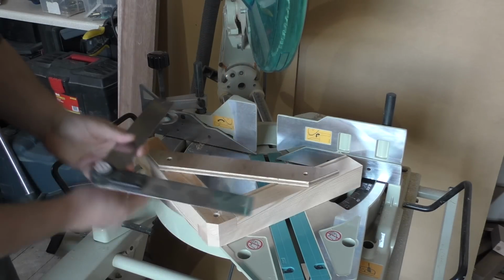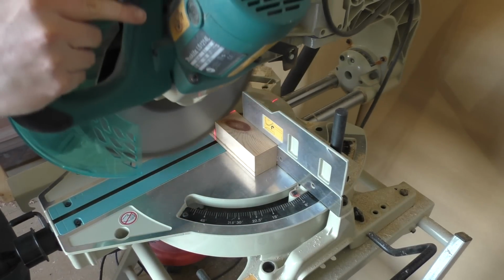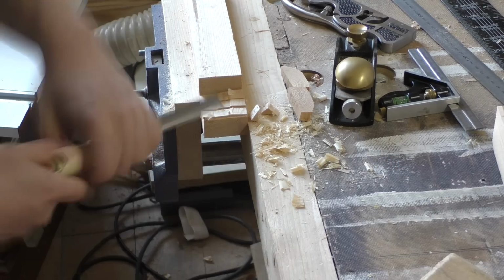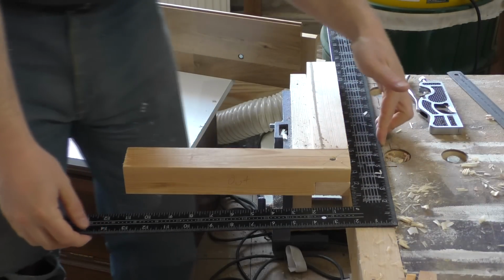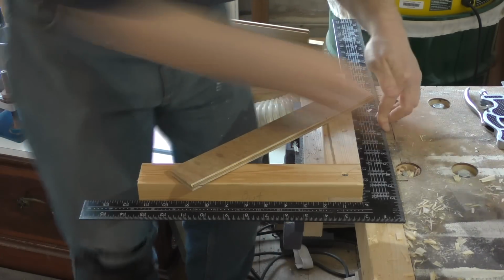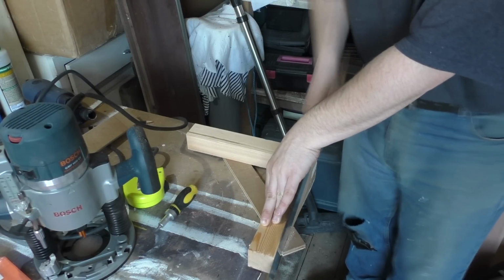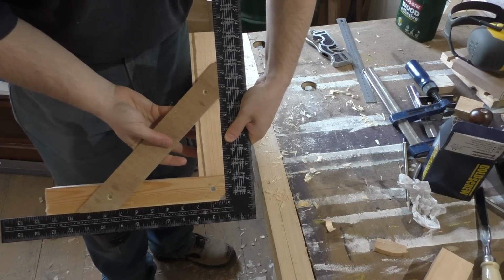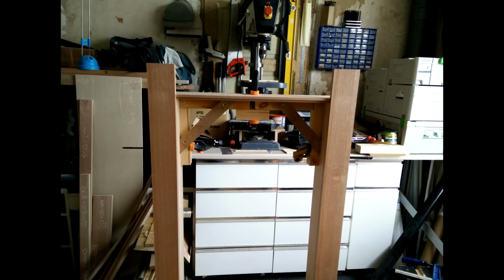Quick and Simple Corner Clamps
NOTE: This is a re-upload of my previous corner clamps video.

In this video I build some quick and simple corner clamps that are great for holding projects square during dry fits and glue-ups. The brace makes them very strong and because it's recessed they are easy to attach clamps to.